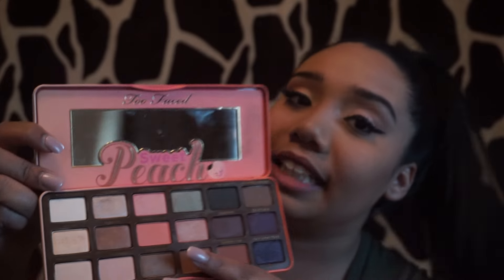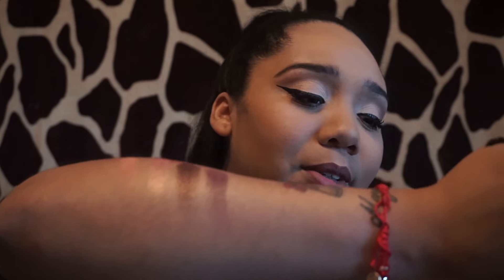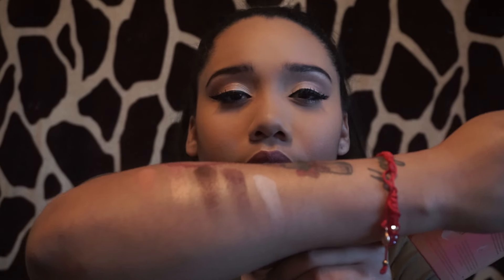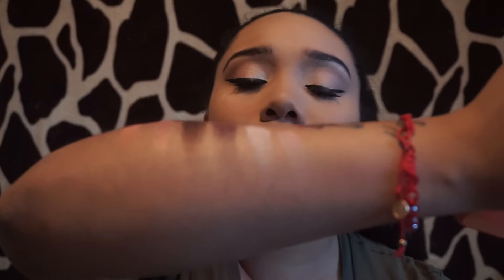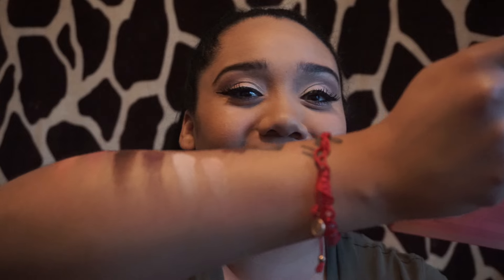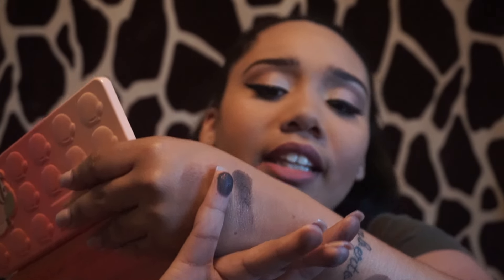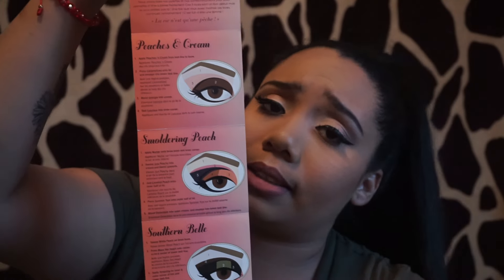Too Faced Sweet Peach Palette, Tarte Lip Paint, Nyx Tinted Mascara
I've finally made my second video, sorry it took so long, but it's so hard to find a quiet place with good lighting and where you can set up at. Anyways, it's hard work recording youtube videos, so s/o to anyone who uploads consistently. I haven't made time to actually learn how to edit and all that, but until then, here's Lyric uncut!